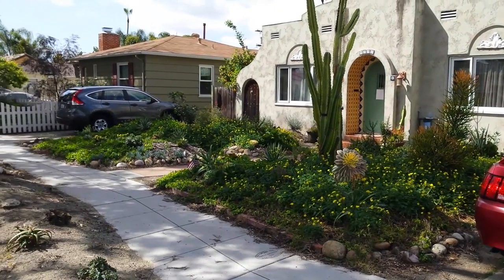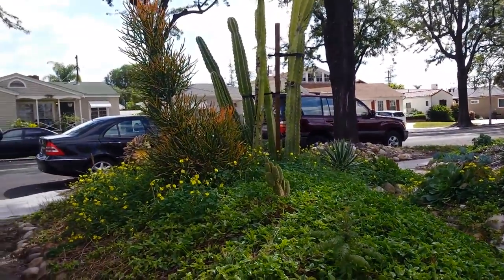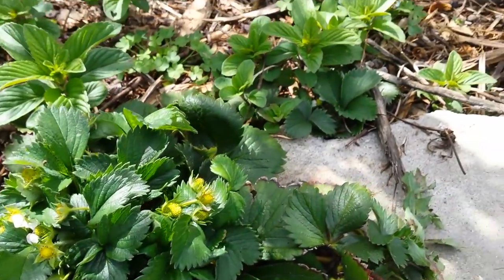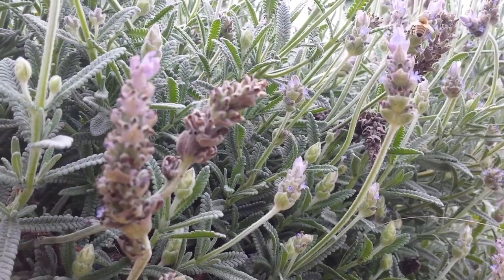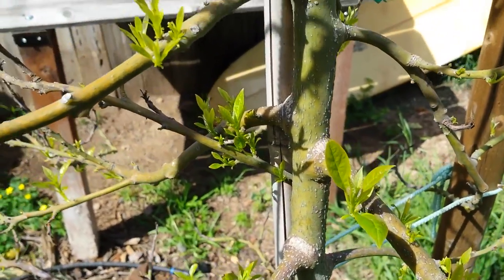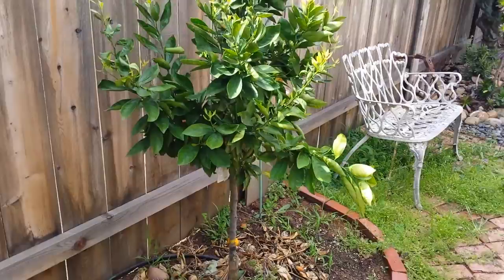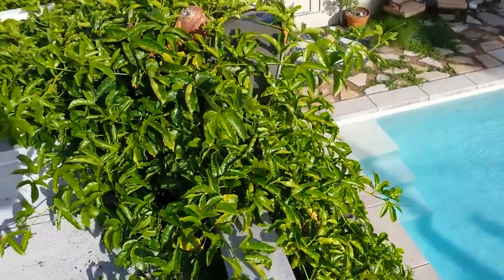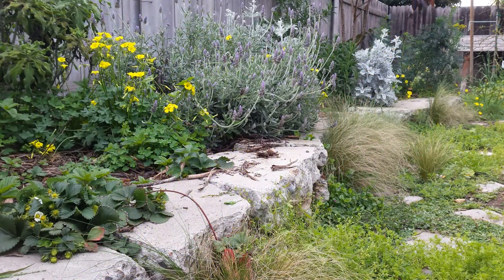San Diego Lawn to Low Water Spring 2016 Update _ Presented by Oneheartfire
In March of 2015, I began work on a permaculture inspired lawn to low water landscape conversion on a suburban San Diego home.  In line with the permaculture principles, I sought to capture and store as much water as possible by channeling rainwater from the roofs into infiltration basins, where it can soak into the soil instead of running off the property.  This will hopefully allow the landscape to thrive throughout the dry summer months without the use of irrigation.  There are many different ways to apply permaculture design to traditional landscaping to achieve a more efficient and ecologically sound design, this is just one example.

In March of 2016, I paid a visit to the project to see how it is progressing into spring, following the winter rains.  There are flowers blooming all over the yard, and fresh green leaves poking out of their buds.  The water harvesting features have soaked lots of water into the soil, so everything is green and lush right now.  It will be interesting to see how long this water lasts with the hot weather on its way.

Please message me if you would like a unique address.